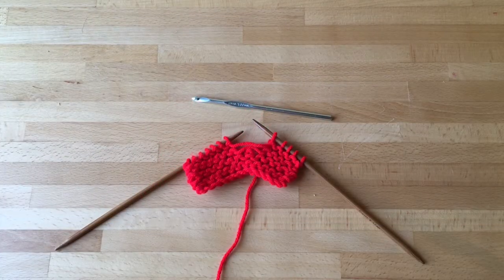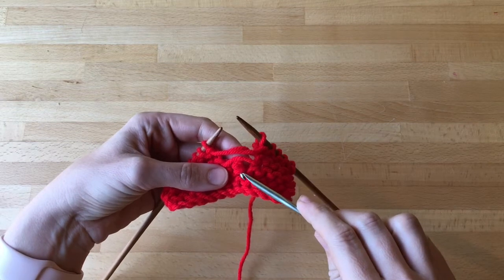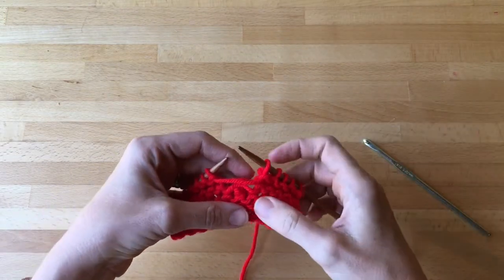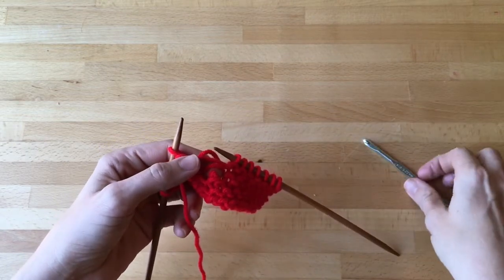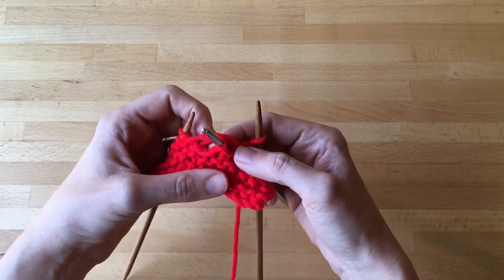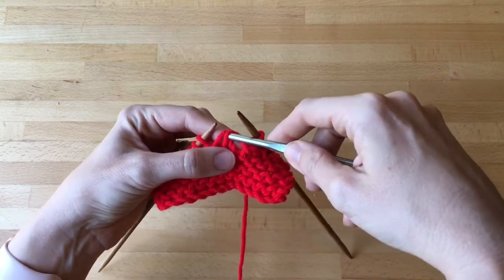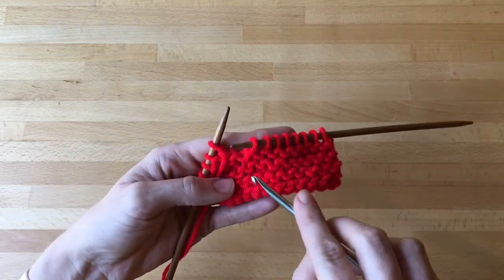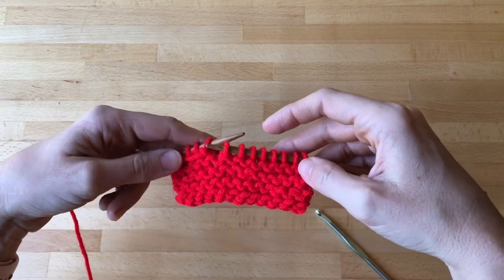Dropped Garter Stitch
Learn how to pick up a dropped stitch when knitting in garter stitch.